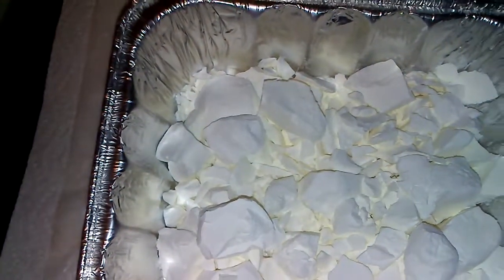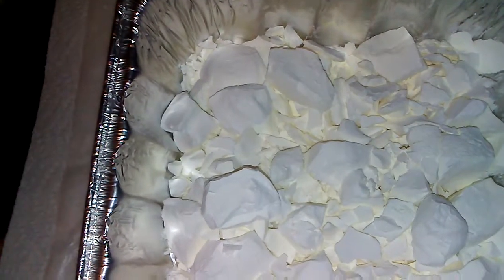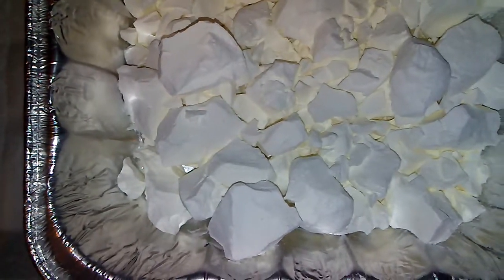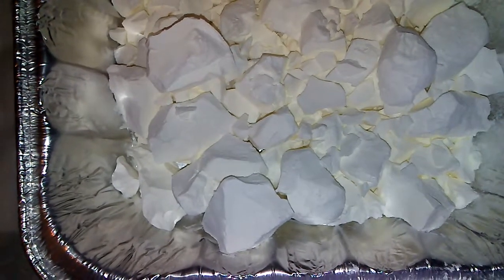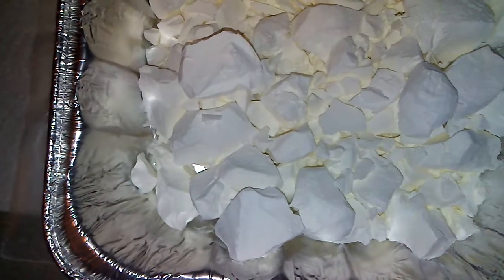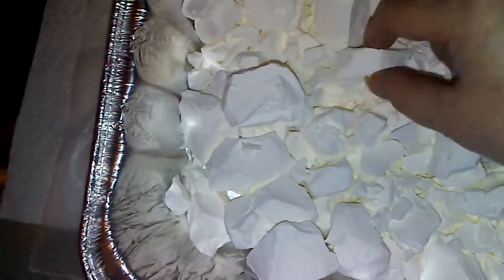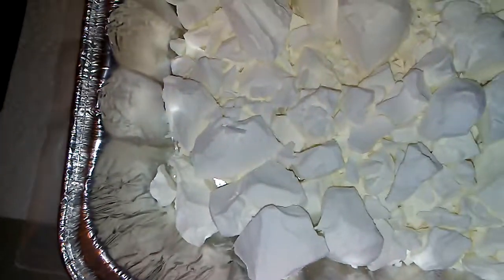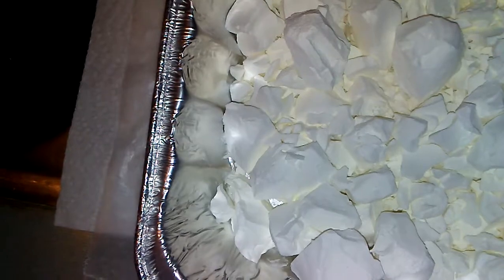Microwave Chunks Unboxing/Snackin'(1)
Unboxing and crunching microwave chunks...ArgoL and GV
Showing why freezing chunks will break them up.
I chew only...I do not consume nor encourage anyone to consume cornstarch.